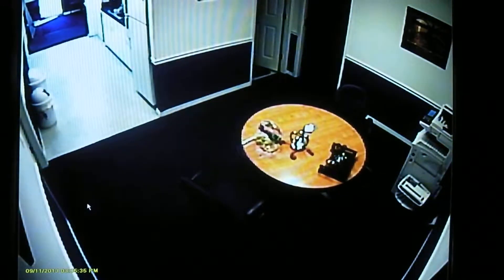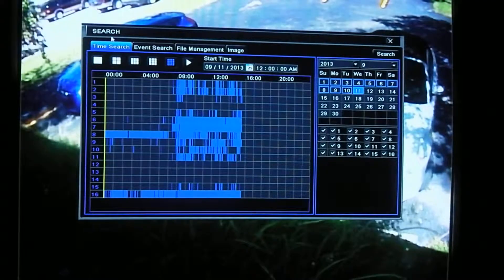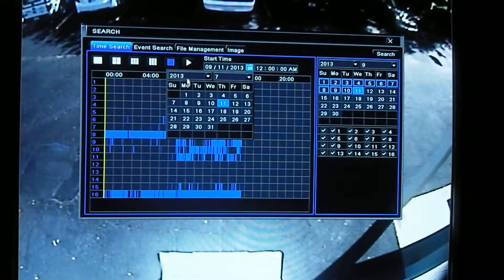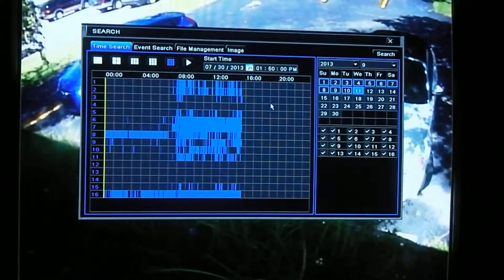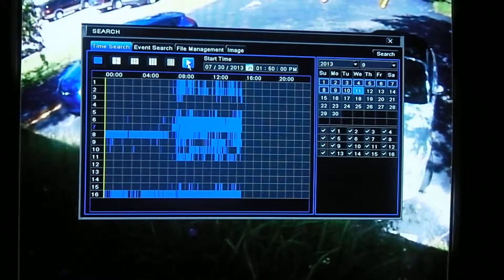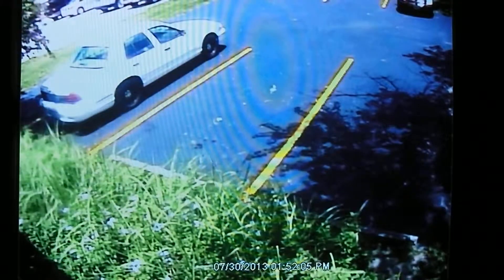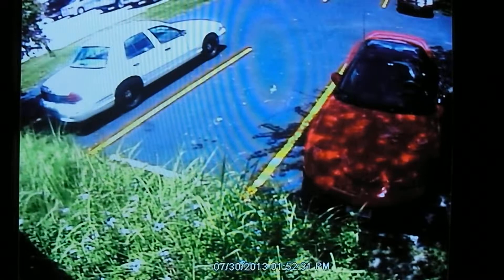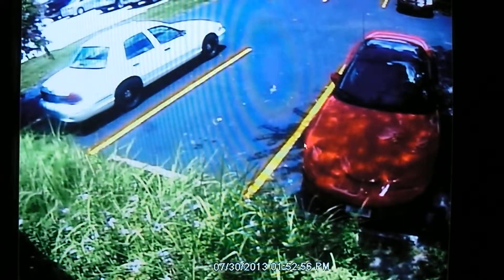Step 1: How to find or search for video on my H.264 Plex video surveillance system dvr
This video shows you how to find or search for an event or video on a Plex H.264 digital video recorder DVR so you can provide evidence to the police.